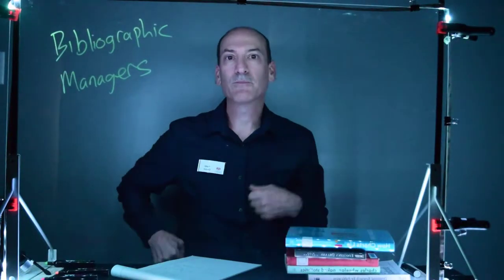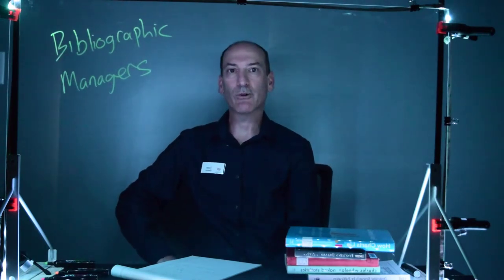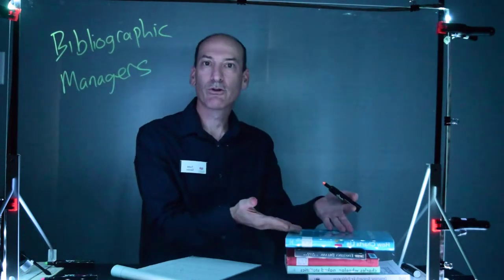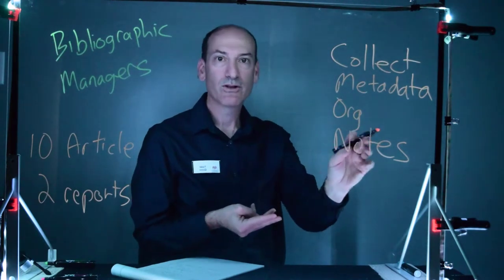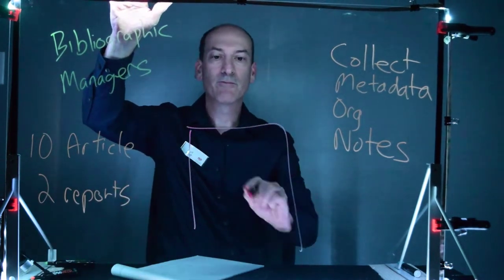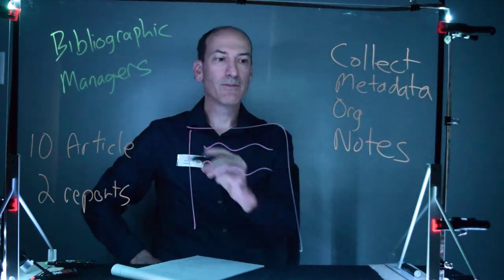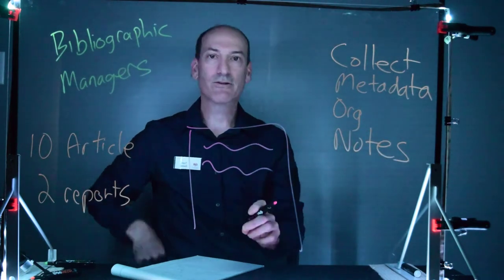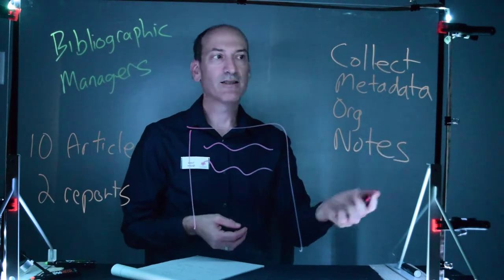Why use a Bibliographic Manager?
Brief overview of the reasons to use a bibliographic manager such as Zotero, EndNote and Mendeley